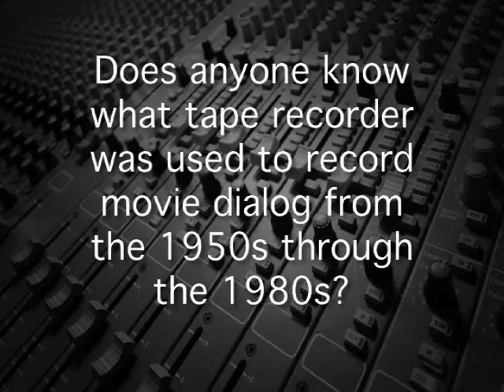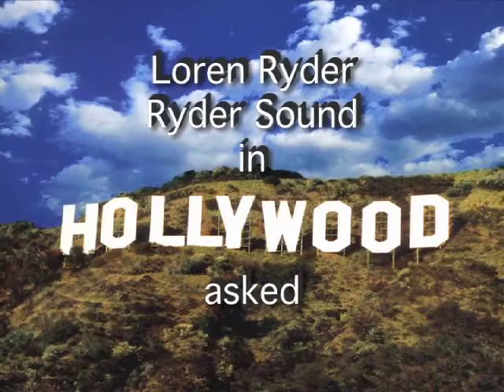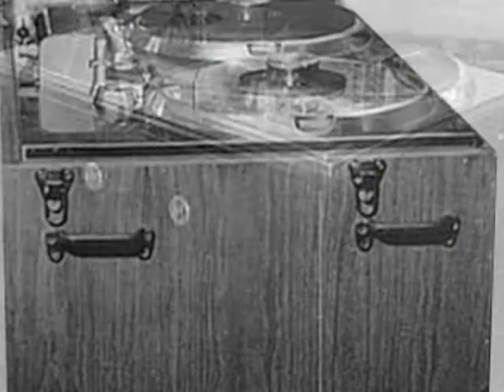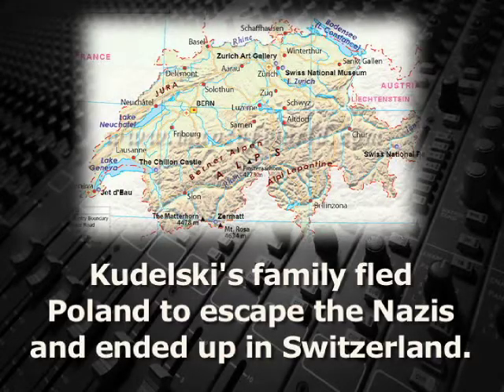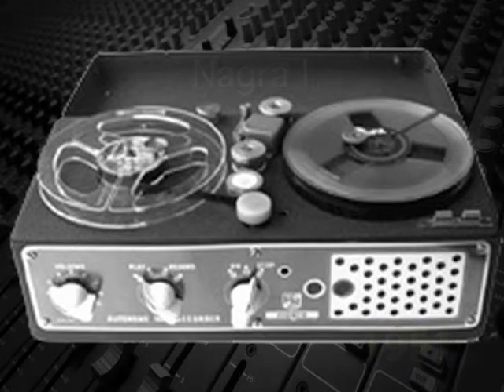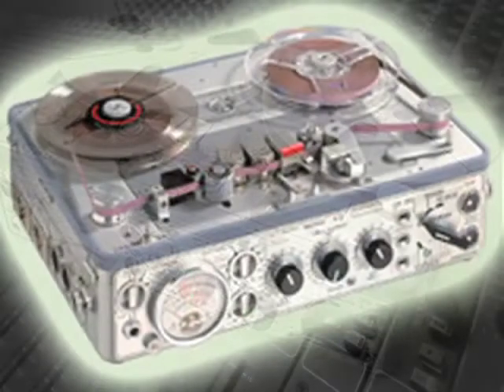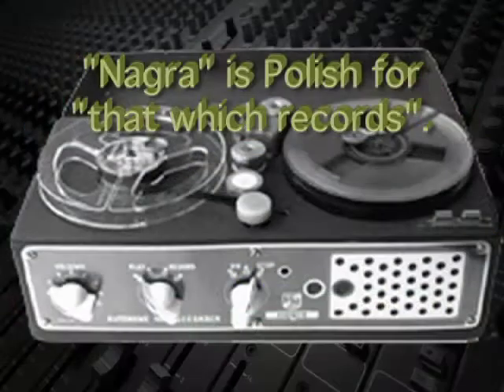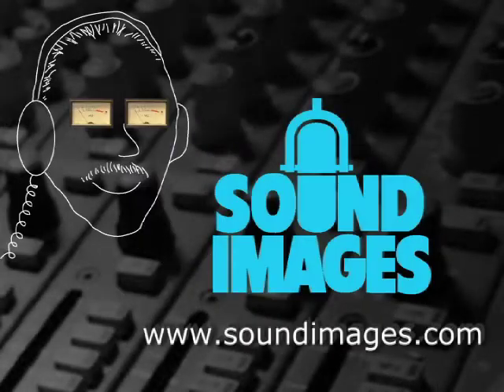Sound for Movies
Around 1950, Oscar-winning audio engineer Loren Ryder of Ryder Sound in Hollywood asked his friend Stefan Kudelski, an audio engineer from Poland, to help him solve a problem.  The issue was that Hollywood was using an Ampex 200 tape recorder to record dialog for movies.  It sounded great, but it was so large in it took two or more grips to carry it around on the movie set.  Ryder asked Kudelski if he could build something a lot smaller.
Kudelski's company made robotics, and he had developed a small tape recorder to send data to the robots.  So, he set about to modify his tape machine to be used for movies.
His first tape recorder for film, the Nagra I, was introduced in 1951.  It was light, rugged, and compact.  When the Nagra III was introduced in 1957, it could also record Neo-Pilot tone, which made it possible to stay in sync with the camera.   In the following years stereo and timecode models were introduced.
These machines were the audio workhorses on all movies until the early 1990s when DAT and other digital recorders became available.
By the way, Kudeski called his tape recorder Nagra, because it's Polish for "that which records".